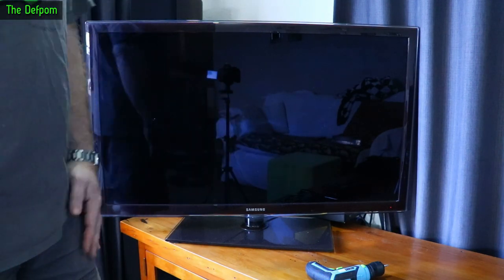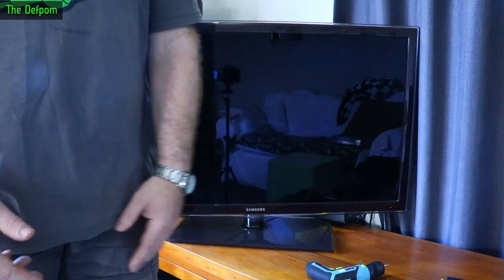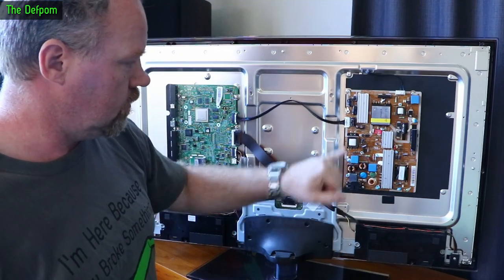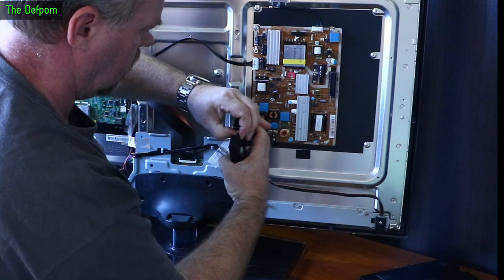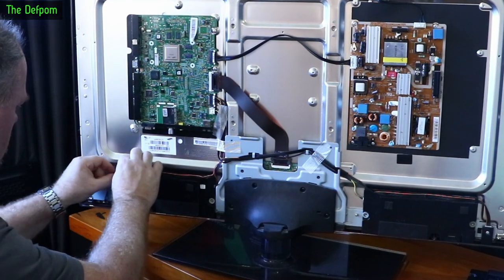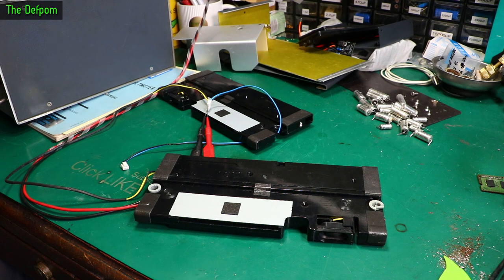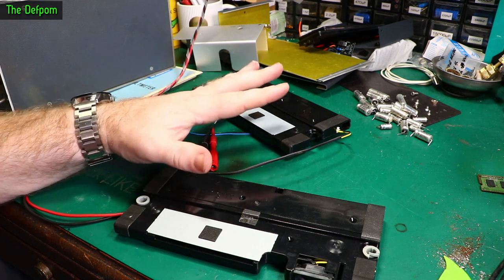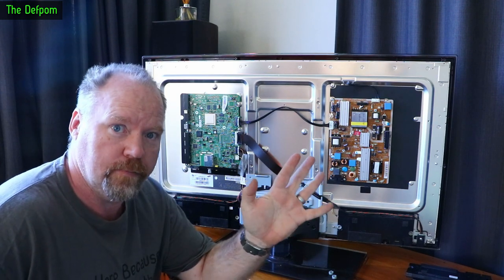🔴 Samsung TV Speaker Replacement - 40" Smart TV UA40D6000 - No.1099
Samsung TV Speaker Replacement - 40" Smart TV UA40D6000

I repair a Samsung TV which has blown speakers.

My Electronics Tools (video and purchase links)
Boonton
4220.

HP/Agilent/Keysight
3457A.

Marconi
2022D.

Siglent
SDS1104X-E.
SPL-1008.